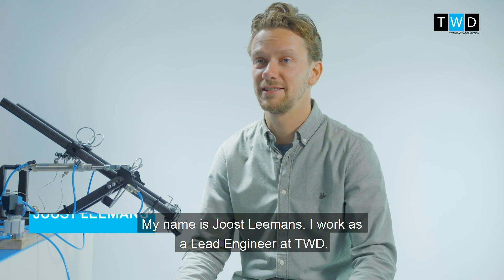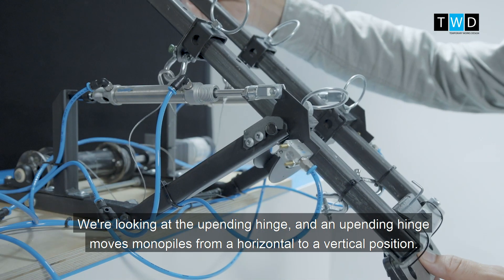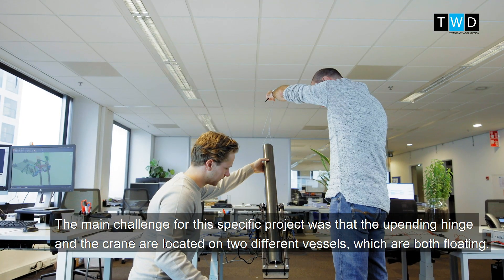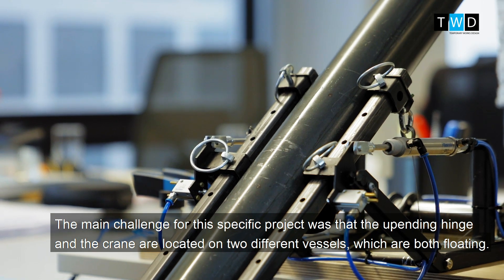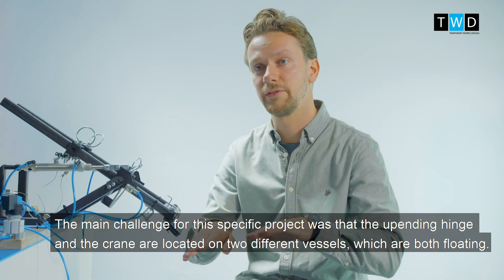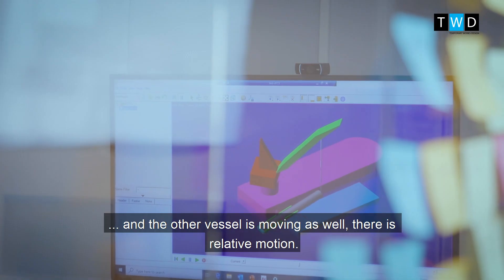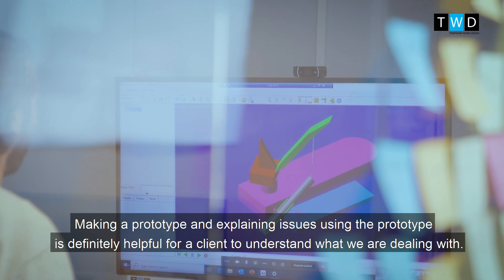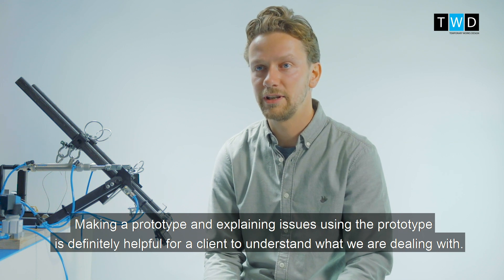TWD - Upend Tool for Sapura Energy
Physical and digital prototypes give new perspectives to solve engineering challenges. Prototyping empowers teamwork to develop ideas into reality. Want to learn more about our engineering methods? Check out this video on the design of a one-of-its-kind upending bucket for Sapura Energy.